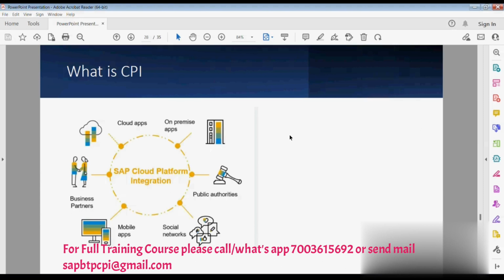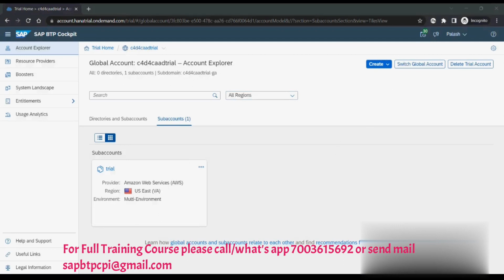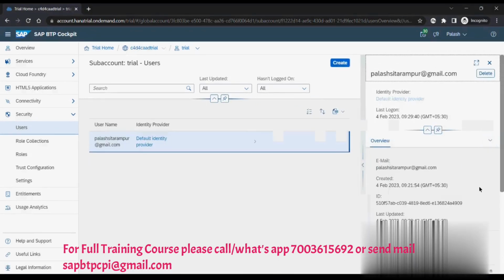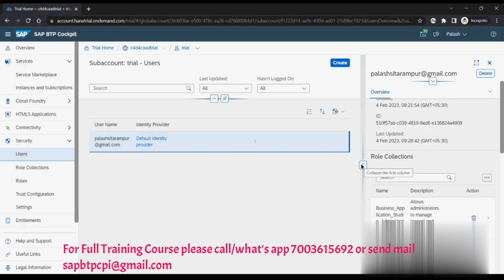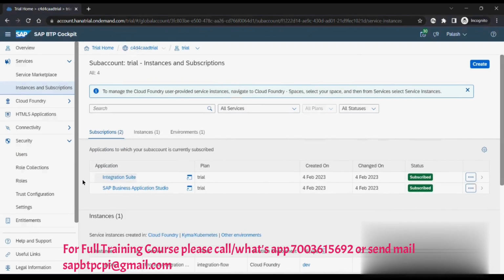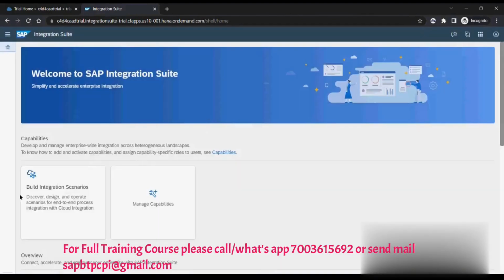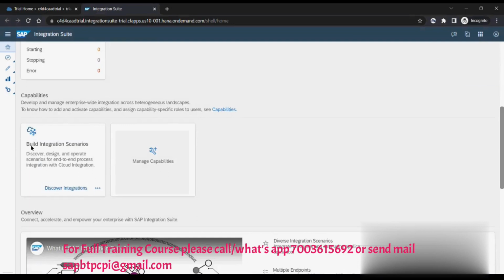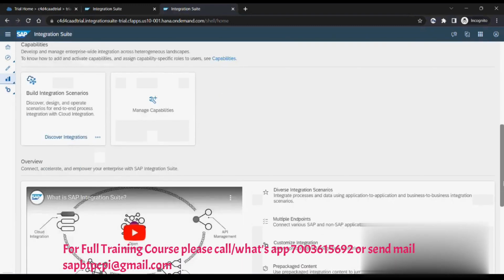SAP BTP Integration Suit/ CPI Tenant Setup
In this video you can learn how to setup your SAP BTP Integration Suit/ CPI Tenant to start your journey in CPI/Build Integration Scenarios.

1. SAP is a registered trademark of SAP AG in Germany and many other countries. We are NOT associated with SAP.

2. SAP software and SAP GUI are proprietary SAP software. We are not authorized to provide SAP Access. You can officially get SAP Access to practice on SAP system from SAP's website.

3. We are just sharing our knowledge and helping consultants/students learn SAP BTP Integration Suit Skill